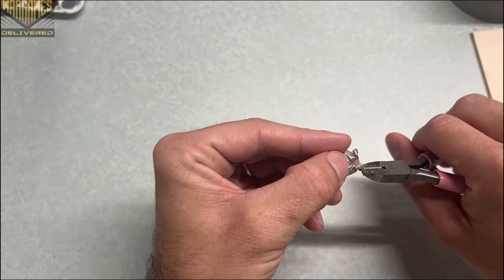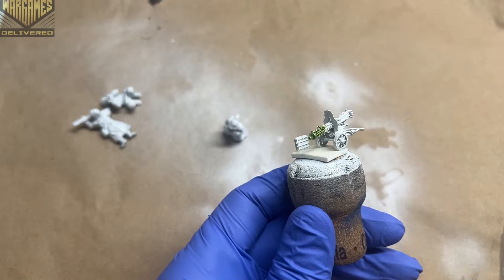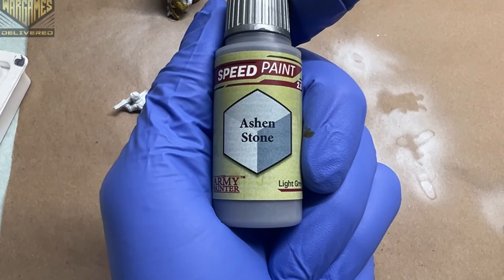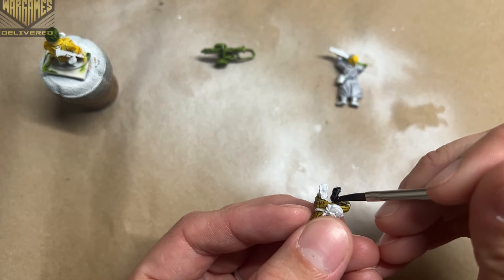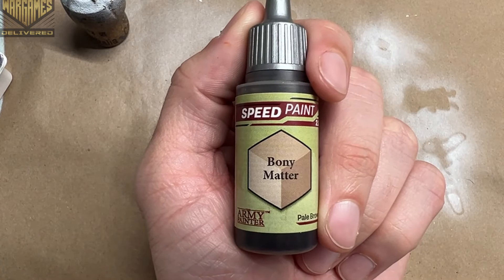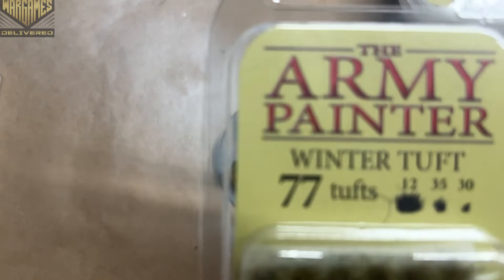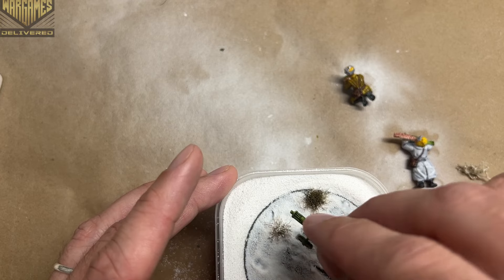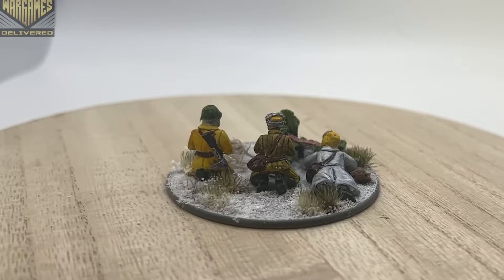How to Paint: Bolt Action Soviet Weapons Teams - The Army Painter Speedpaint 2.0 Guide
In this video, we'll show you how to paint the Soviet Weapons Teams using the Army Painter Speedpaint 2.0.

⚠️Remember, If you refer a friend, you get $15 off, and your friend gets $15, link here➡️

Visit our Discord to enter the Giveaway, link in pinned comment!

Be sure to visit our Linktree or Amazon page to get the Paints and Supplies used in our videos!

Army Painter Self-Healing Mat 📏- The Cutting Mat is made of highly durable PVC material and is used as a base for all modeling, assembling and conversions of miniatures

Wargames Delivered Brush Selection 🖌️- From large to extremely fine-pointed tips, this expansive brush set has an assortment of acrylic paint brushes